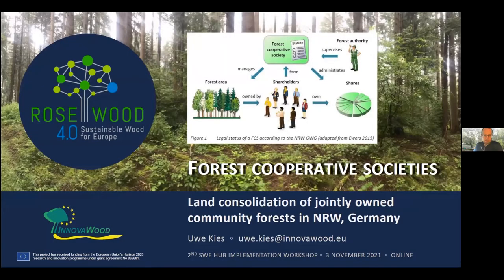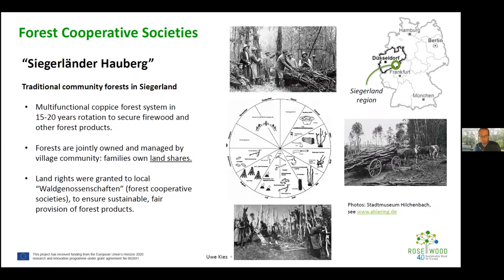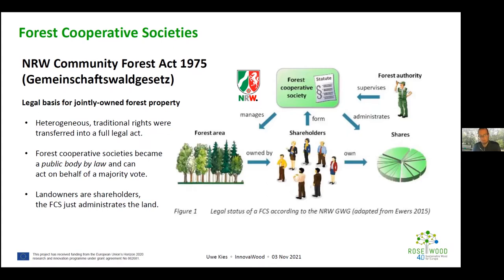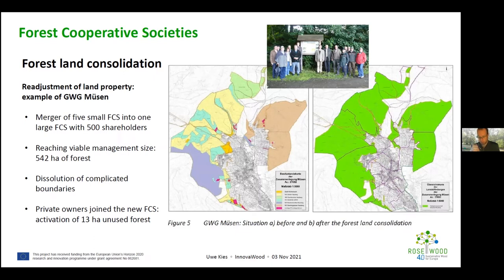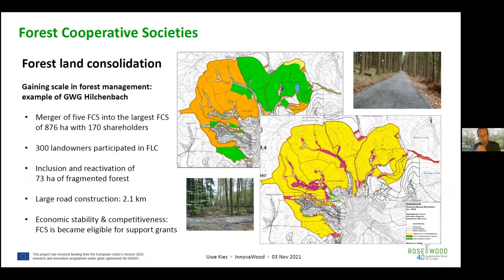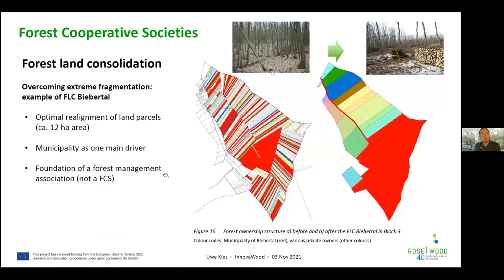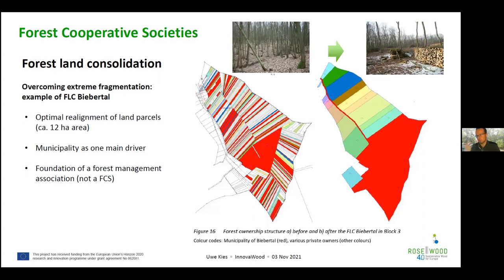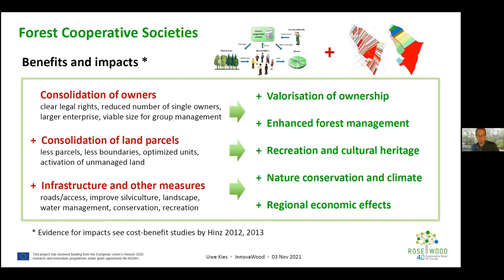Forest cooperative societies. Land consolidation of jointly owned community forests in NRW, Germany.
A forest cooperative society (FCS, in German Waldgenossenschaft) is a type of joint private forest ownership, where owners do not own a particular land parcel of a forest area, but an ideal share of the whole cooperative property. Based on the unique legal framework of the Community Forest Act GWG of NRW, this special land consolidation achieves a legal merger of community forests and private owners into a larger forest cooperative society (Waldgenossenschaft), which goes beyond the readjustment of land parcels per single landowner. The specificity is that not only a readjustment of land property, but also a merger of ownership is being achieved within one procedure.

Presentation by Uwe Kies (InnovaWood) in the scope of the Rosewood4.0 project (Horizon 2020 no. 862681), SWE Hub meeting, 3 Nov 2021 .